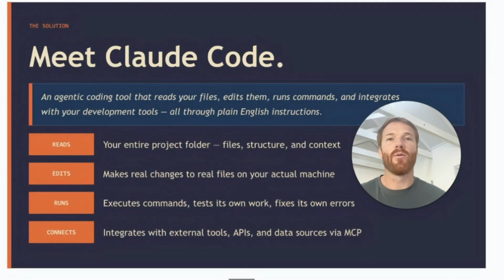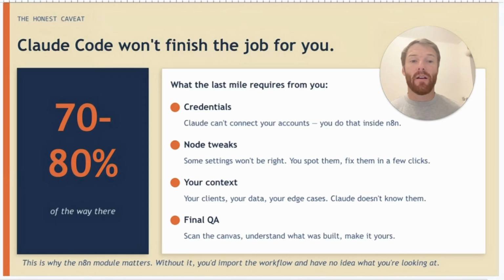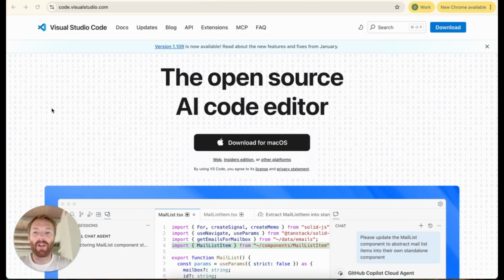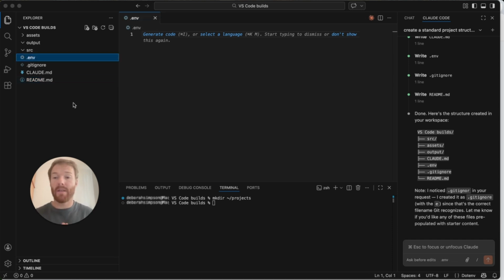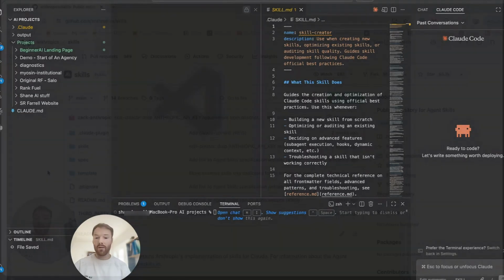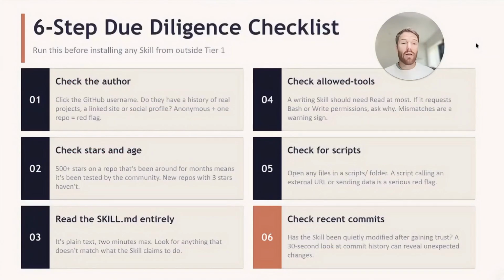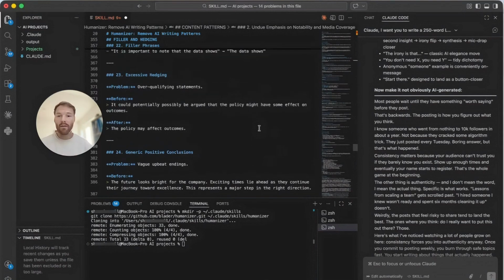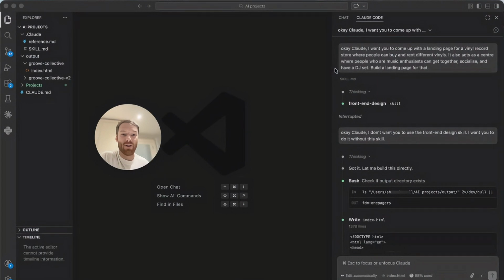Claude Code for Beginners: The Complete Basics Course (From Zero to Building)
A full walkthrough of Claude Code from scratch. What it is, how it differs from a regular chatbot, how to install it, set up your project structure, write effective prompts, build and use skills, and keep your credit spend under control.

Timestamps:
00:00 What is Claude Code
01:44 How Claude Code works (project folders & files)
02:29 Markdown & Claude.md explained
03:55 Permissions, plan mode & Claude's tools
06:28 Claude Code + n8n (two ways to combine them)
09:07 Terminal vs VS Code
10:12 Prompting best practices & credit management
13:37 Installing Claude Code in VS Code
16:05 VS Code setup & project structure
19:02 Folder breakdown (SRC, assets, output, .env, .gitignore)
23:20 Claude skills explained (global vs local)
26:32 Finding skills online (Anthropic's GitHub repo)
28:20 Creating your own skill (LinkedIn post demo)
31:49 Finding reputable third-party skills
35:46 Installing & testing the humanizer skill
40:43 Front-end design skill demo (vinyl store landing page)

Myosin is a contributor-owned network of 100+ marketers across 6 continents. We run three studios (GTM, Hivemind, AI-Enabled Marketer), publish Chain Reactions, and ship The Myosin Weekly.